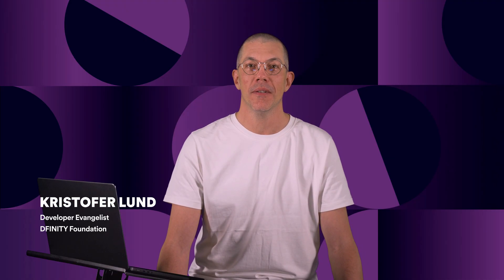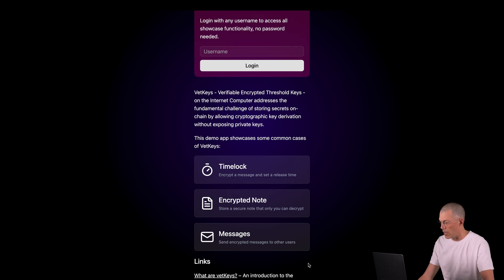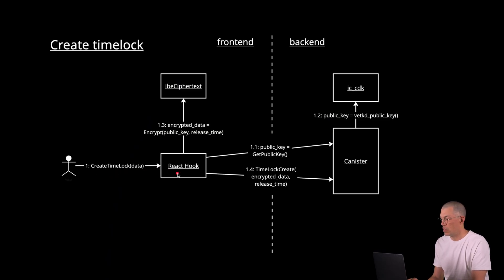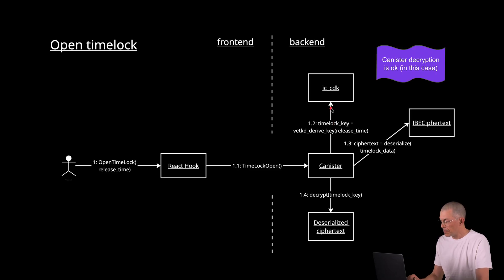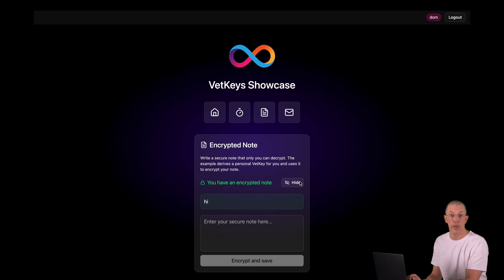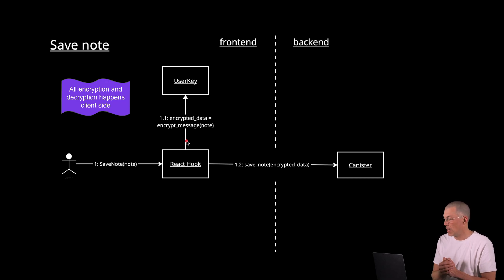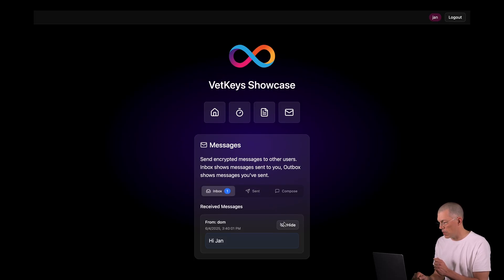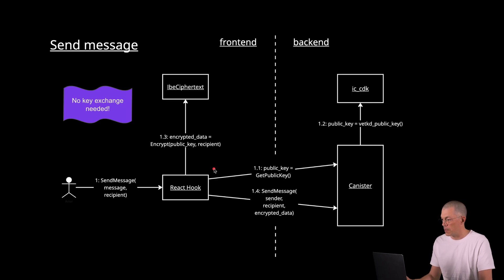Demo: What You Can Do with VetKeys on the Internet Computer | with Kristofer Lund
Discover how VetKeys enables secure encryption on the Internet Computer.

Developer Evangelist Kristofer Lund demos VetKeys with three practical examples:

- Time-locked messages,
- Encrypted notes,
- Encrypted messaging between users

Learn how VetKeys solves on-hain private data storage without exposing master keys.

Chapters:

00:00 - Introduction to VetKeys
01:10 - What Problem Does VetKeys Solve?
02:30 - VetKeys Showcase Application Overview
02:58 - Demo: Time Lock Feature
05:40 - How Time Lock Works Under the Hood
08:20 - Demo: Encrypted Notes Feature
10:10 - How Encrypted Notes Work
12:20 - Demo: Encrypted Messaging Feature
14:50 - How Encrypted Messaging Works
17:10 - Conclusion and Try the Demo